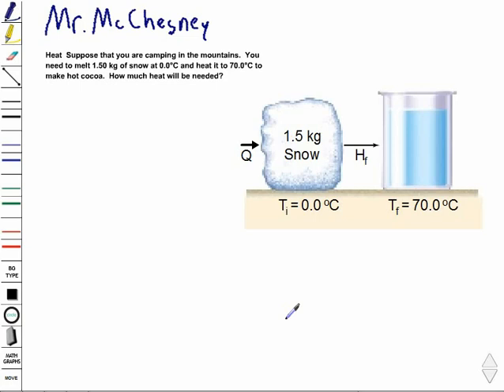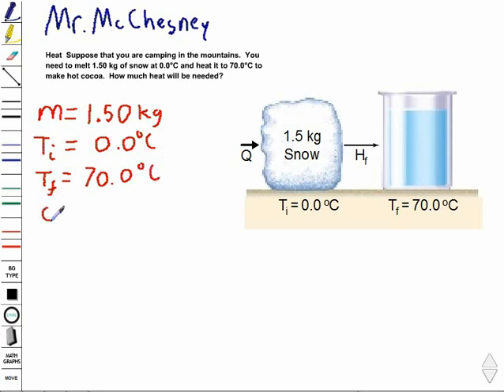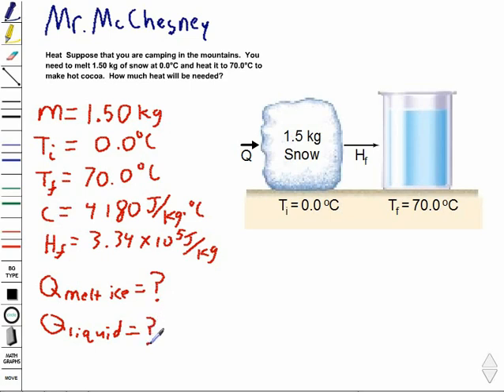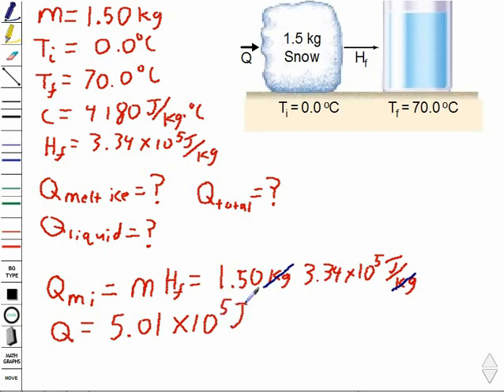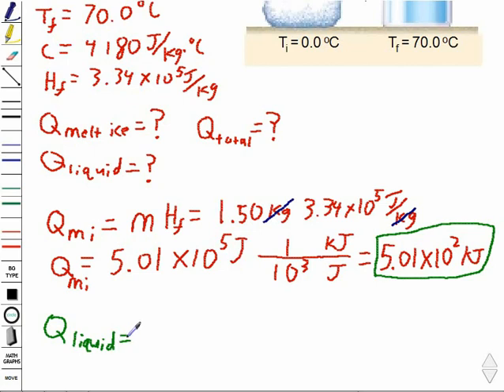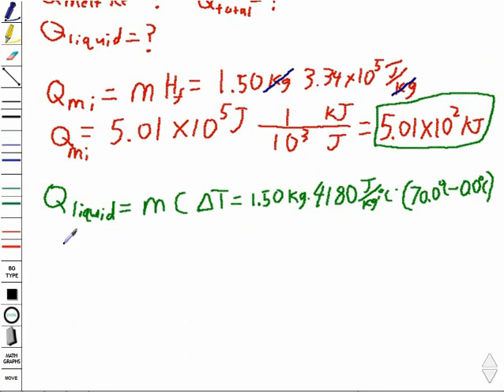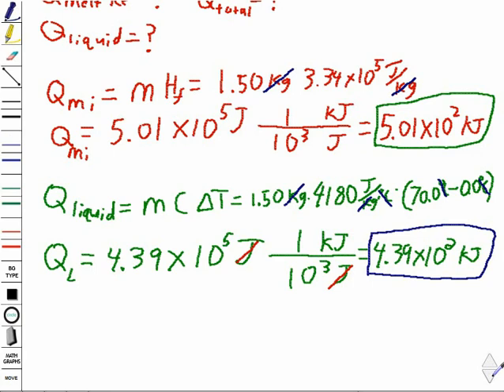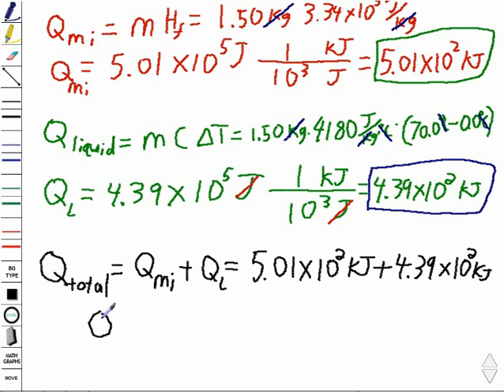Heat and Internal Energy 7